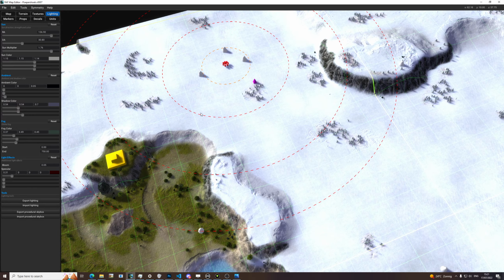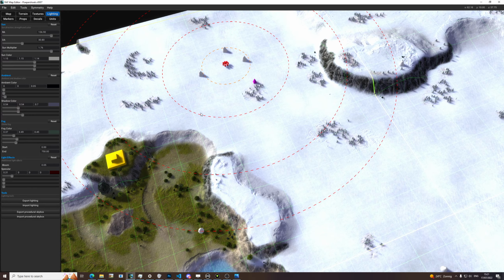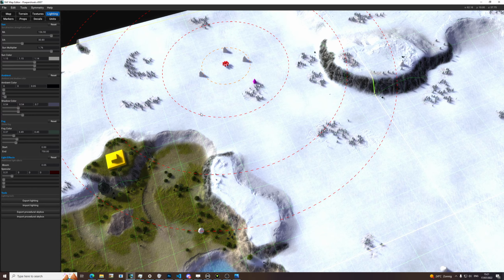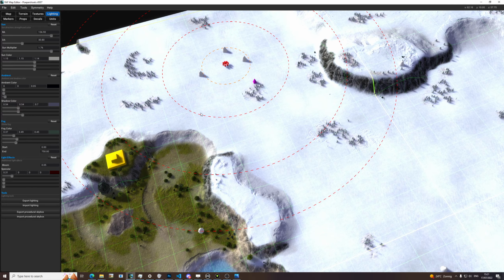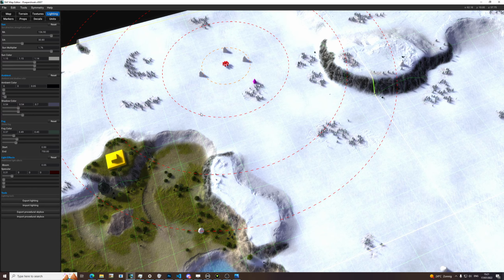Creating a map: lighting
Hotkeys for the FAF Editor:
⚪ Camera translation: hold middle mouse button, move mouse
⚪ Camera rotation: hold space bar, move mouse
⚪ Slope view: hold left CTRL, G
⚪ Change brush size: hold B, left mouse button, move mouse
⚪ Change brush strength: hold S, left mouse button, move mouse
⚪ Change target: Q to go up 1 unit, A to go down 1 unit
⚪ Set target: hold left CTRL, left mouse button